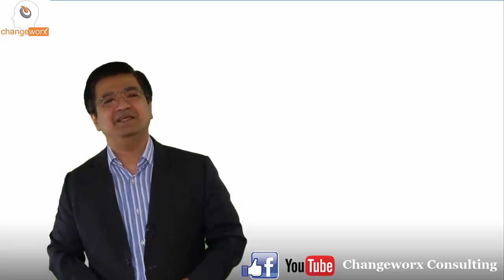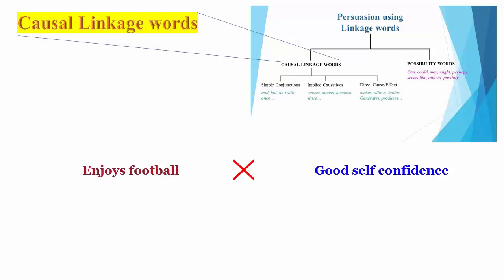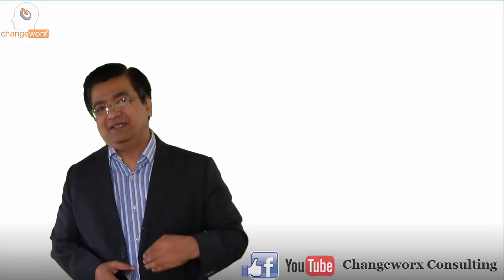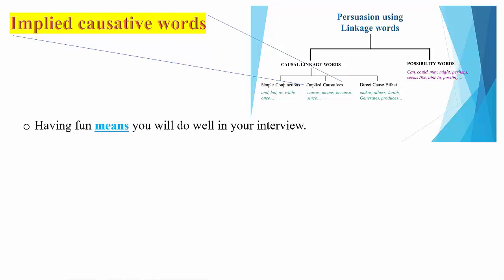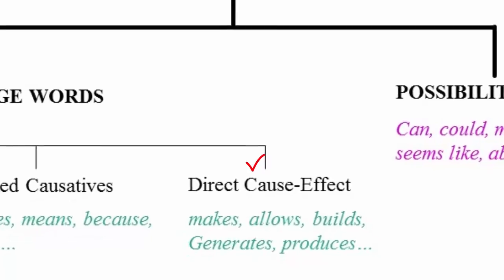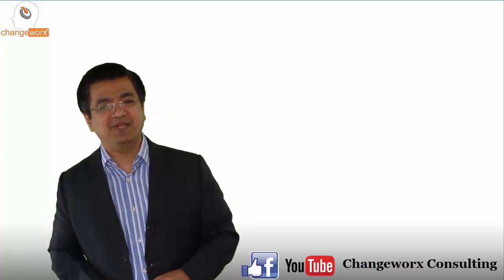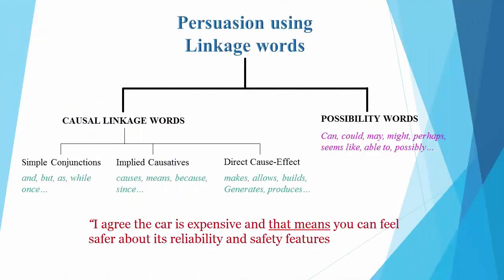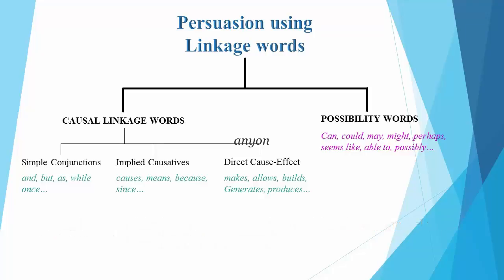Persuasive Communication by clever use of conjunction words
Have you wondered how your language and choice of words influence people unconsciously? What would happen if you knew how words influence thinking and beliefs and when you learnt scientific techniques to use them cleverly...influencing people without their awareness? How will that change your life? career? Have you thought about the benefits of learning the CLEVER use of language?